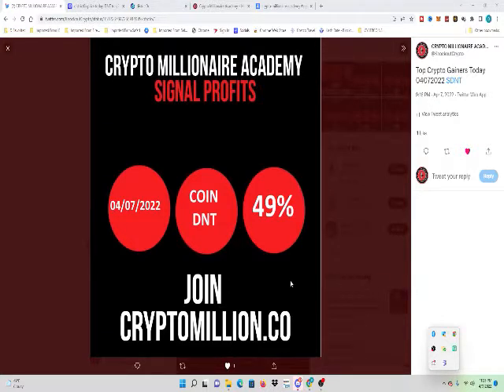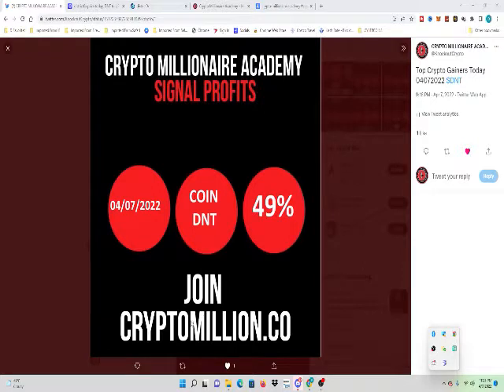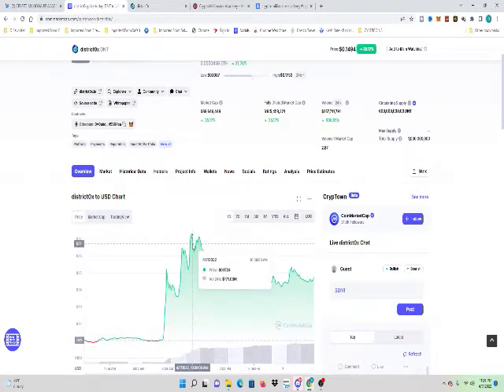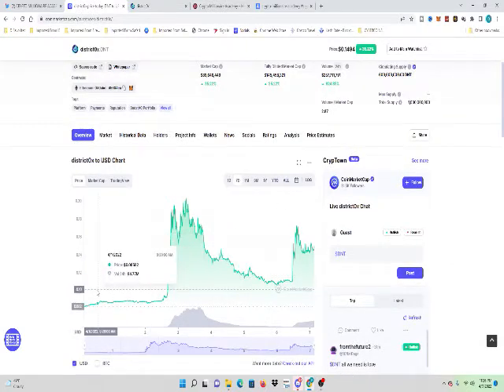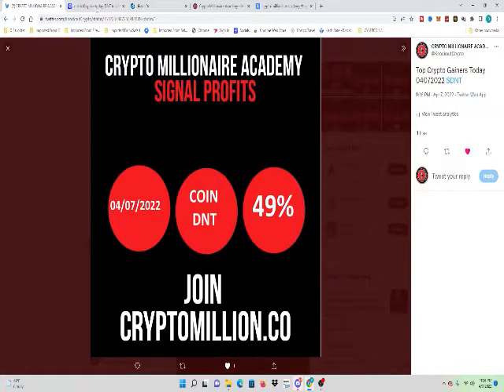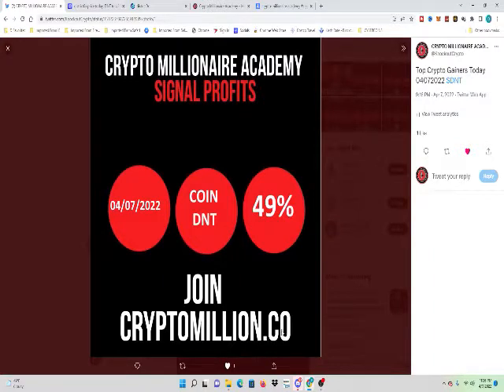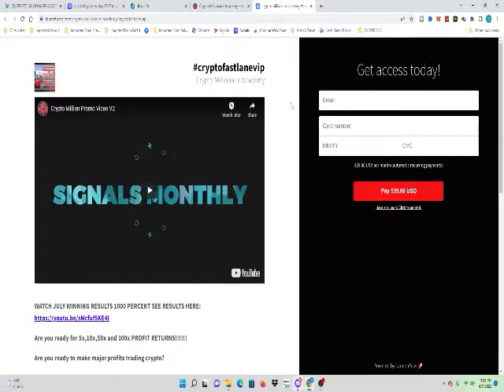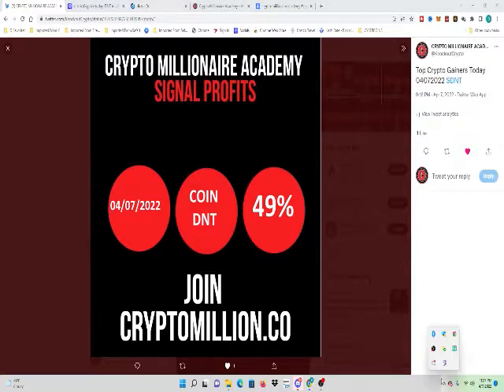Top Crypto Gainers Today 04072022 DNT Coin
JOIN CRYPTOMILLION.CO FOR MONEY MAKING CRYPTO SIGNALS!!

CRYPTOMILLION.CO

Secret Technique Course to 100X Money go to: Cryptomillionaireacademy.net

Welcome to Crypto Millionaire Academy we are building better Crypto investors. Every Investor needs to tools and education to become a better investor. We aim to provide those tools so you can become a Better Cryptocurrency investor.

1. This is a Educational and Information Channel.
2. I'm not a registered investment Advisor and i do not provide investment advice. Any investments are highly speculative and any losses are YOUR RESPONSIBILITY.
3. Do your own research before making any decisions.

Any Investment you make are your RESPONSIBILITY. Past performance is no guarantee of future results.  Membership to The Crypto Millionaire Academy LLC and its contents is granted at will, and may be revoked at anytime without cause.

The Crypto Millionaire Academy LLC is not registered as an investment adviser with any federal or state regulatory agency. The information contained within this Web site, including videos, reports and trading education is provided for informational and educational purposes only. The Information should not be construed as investment / trading advice and is not meant to be a solicitation or recommendation to buy, sell, or hold any securities mentioned.